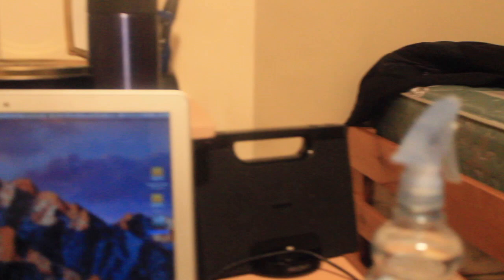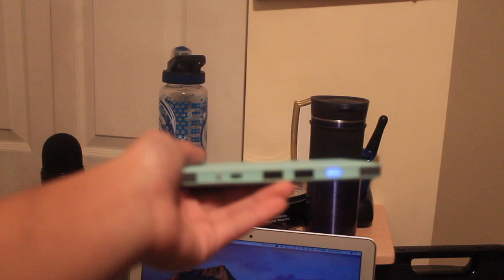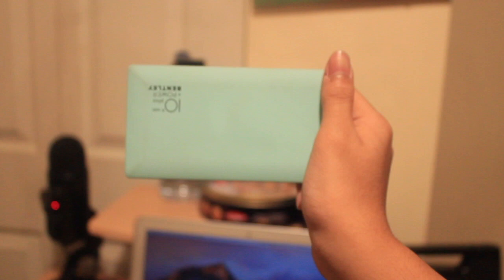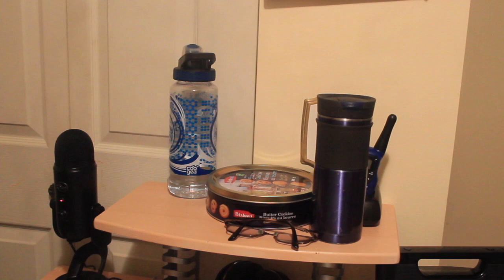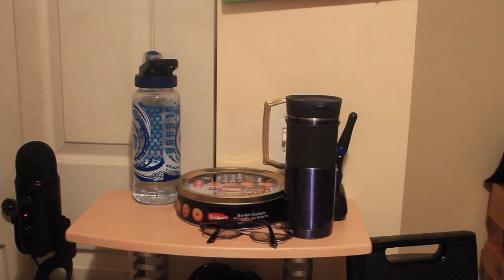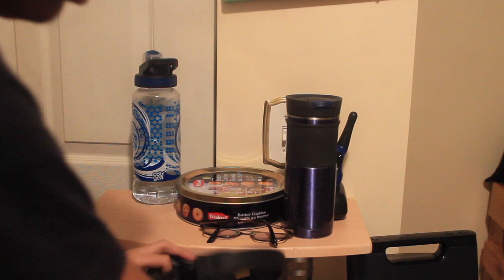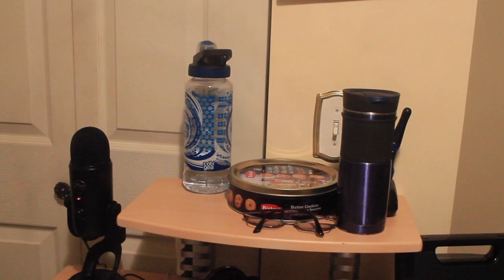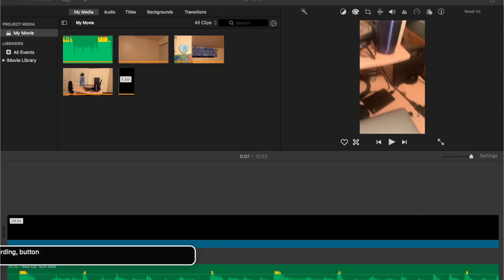A look at a battery pack I am borrowing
In this video I will show you the portable battery charger for phones that I am borrowing.